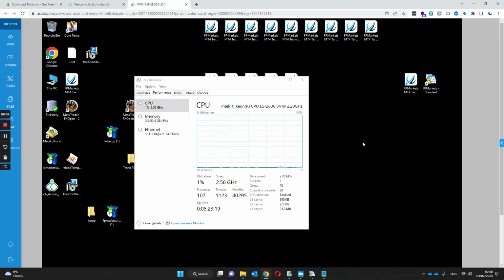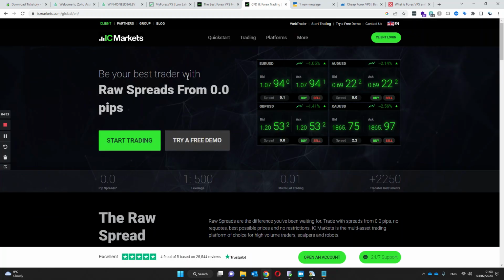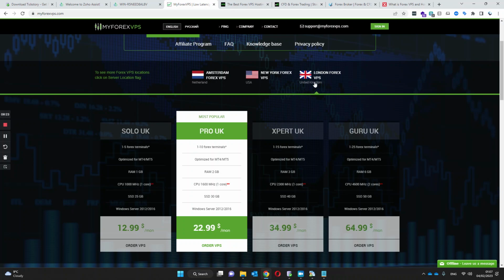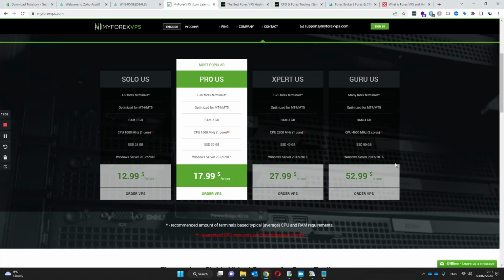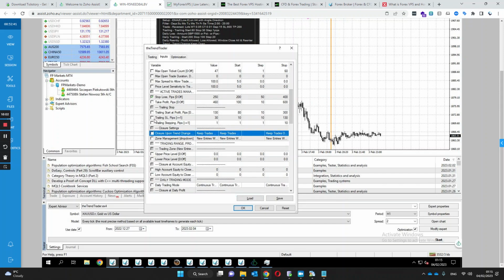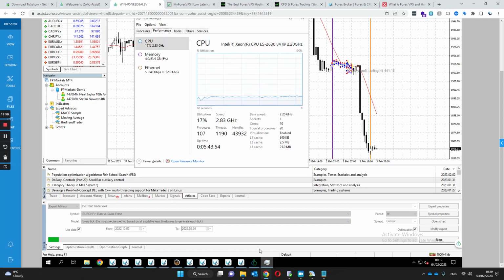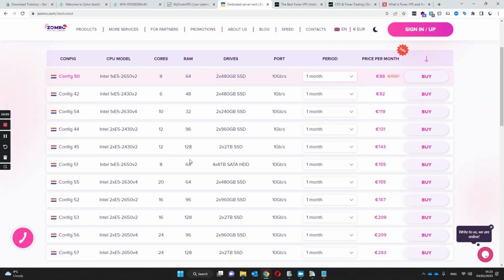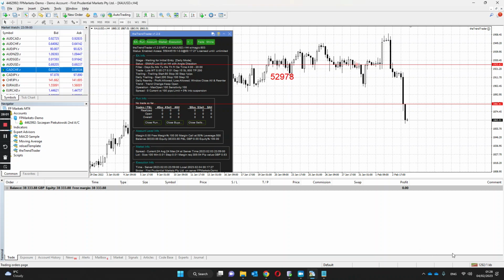Forex EA Trading and Backtesting Hardware Requirements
How to start your Forex Expert Advisor trading, what hardware do you require and what is to consider when you are doing backtesting.

Forgotten Tip: To maximise number of MT4 on your VPS please minimize all MT4 Terminals and that reduce CPU usage by about 30%.